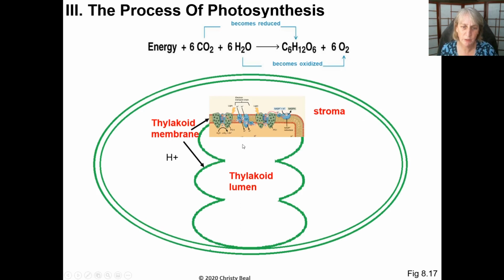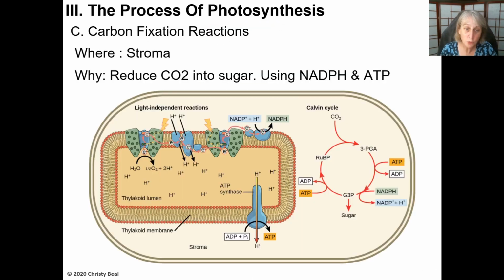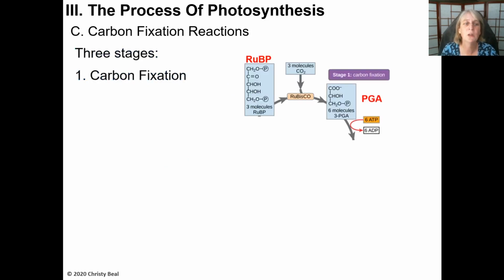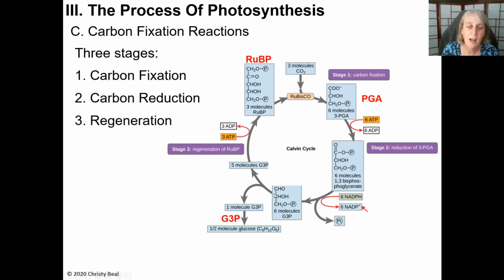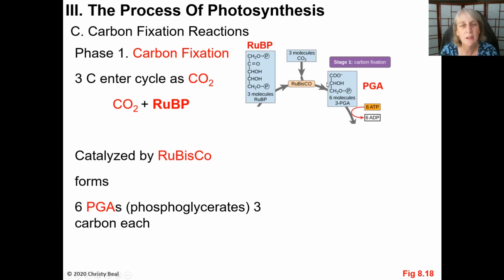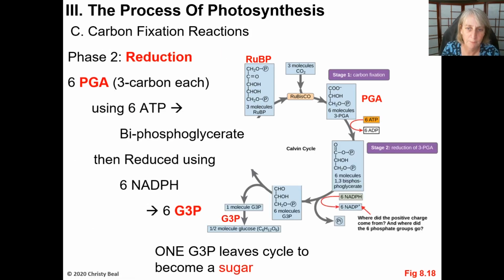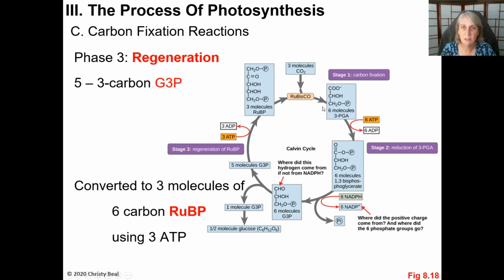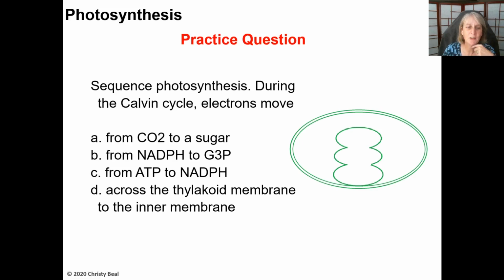Lecture 8 part 5 of 5 Carbon Fixation and the Calvin cycle